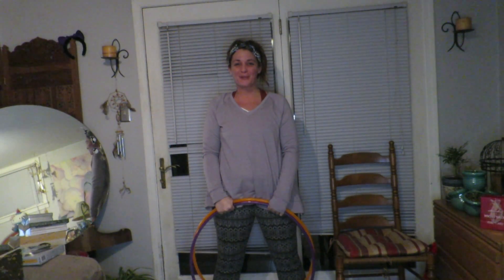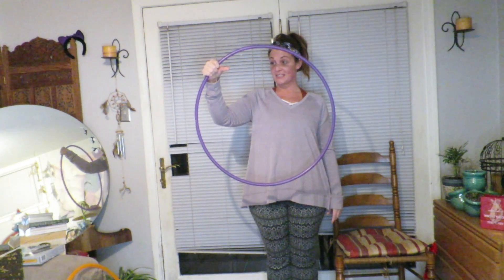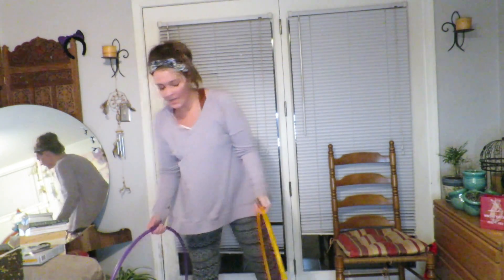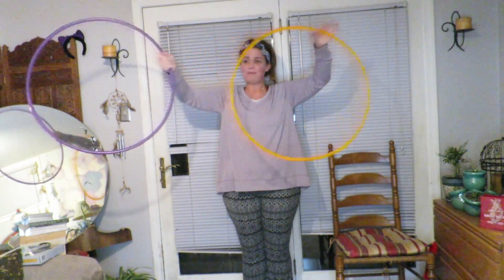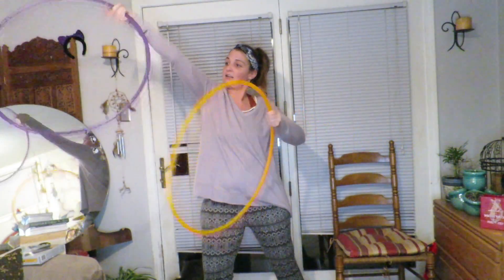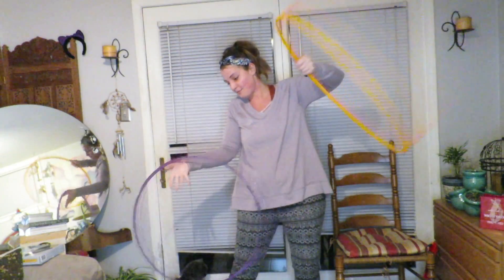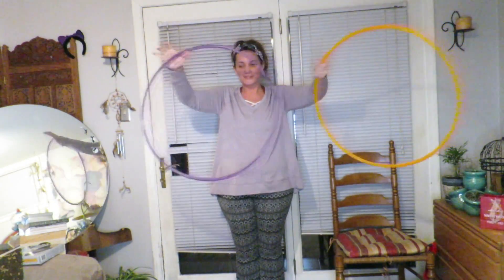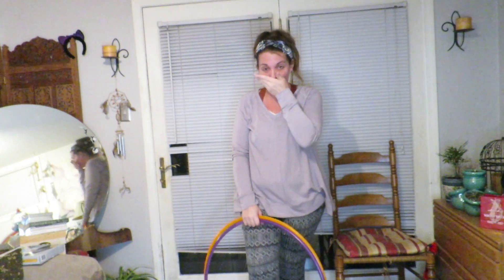Twin Hoop Tutorial: THUMB FOLD COMBO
LAST COMBO OF THE WEEK OF 2016! GIVE THIS VIDEO A THUMBS UP FOR MORE COMBOS IN THE NEW YEAR! I LOVE YOUR FEEDBACK. THANKS FOR ALL OF THE LOVE.